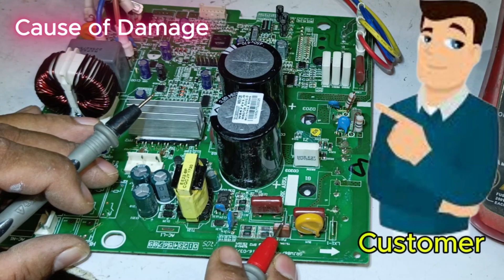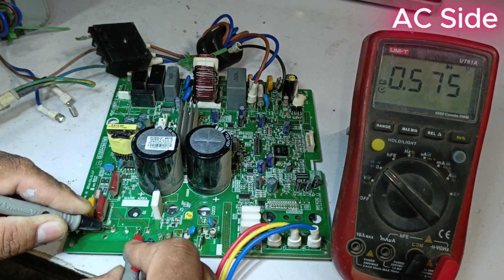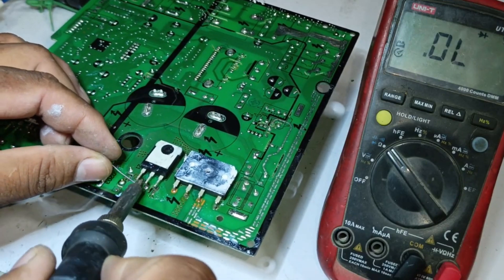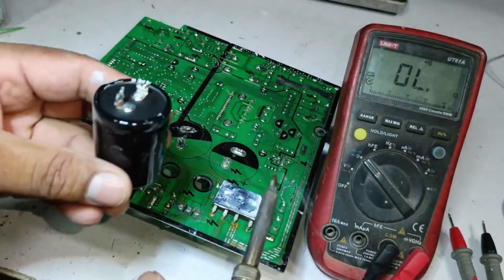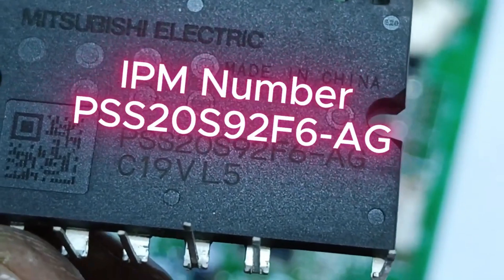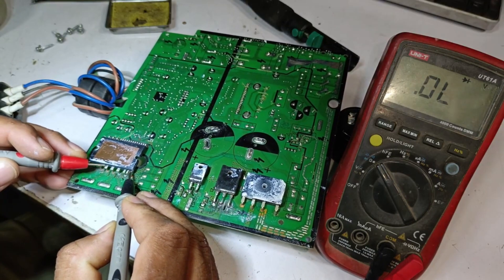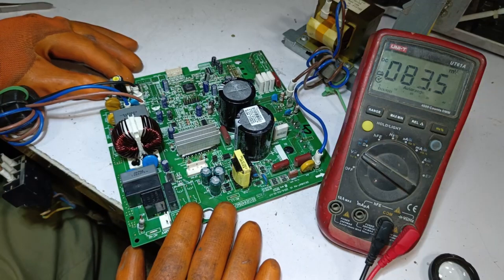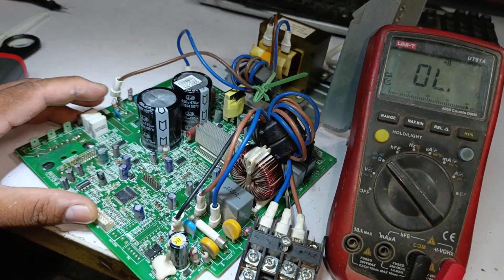Can a Gree Mini Split AC Circuit Be Repaired After Water Damage?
Wondering if a Gree mini split AC/Air Conditioner circuit board can be fixed after water damage? In this video, we take a deep dive into diagnosing and repairing a Gree inverter AC circuit board affected by water exposure. Watch as we troubleshoot common water damage issues, explain the steps to repair a damaged PCB, and share expert tips on restoring your air conditioner's functionality. Whether you're a DIY enthusiast or a professional technician, this guide will help you understand the process of salvaging water-damaged AC electronics. Don’t miss out on essential repair insights!"